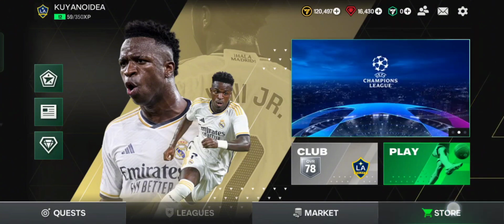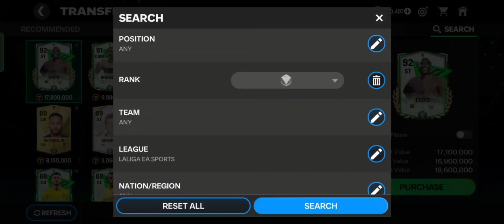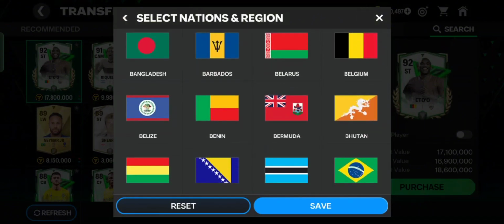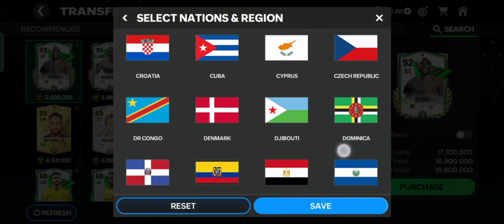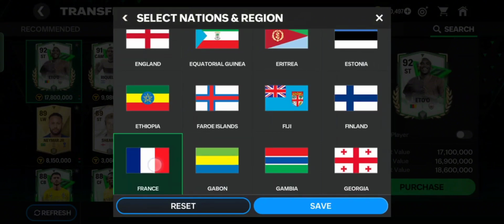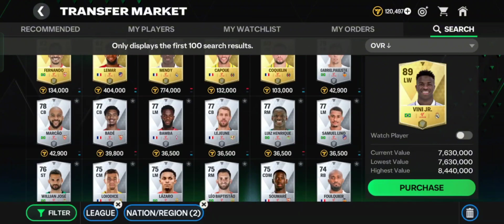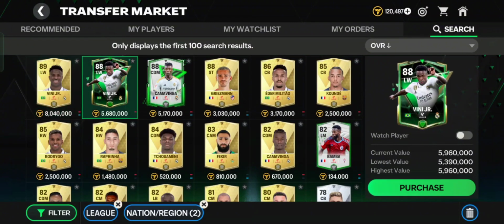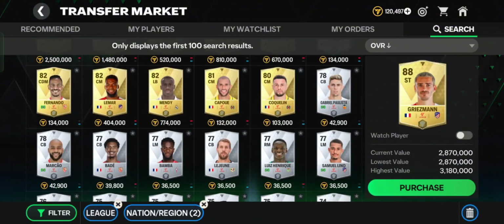Transfer Market For Beginner! How to Purchase Players by Nation/Region in EA SPORTS FC Mobile 24?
Here is How to Purchase Players by Nation/Region in EA SPORTS FC Mobile 24.